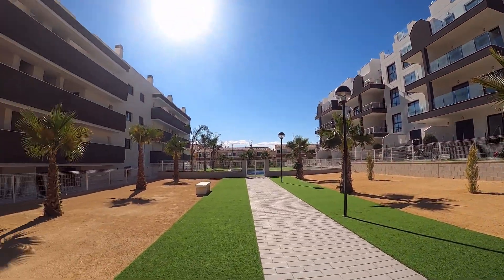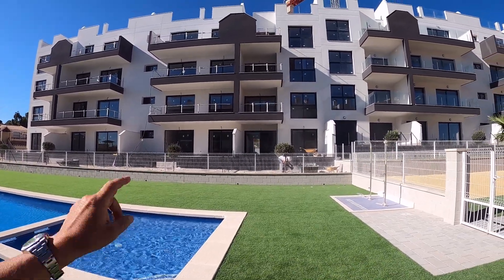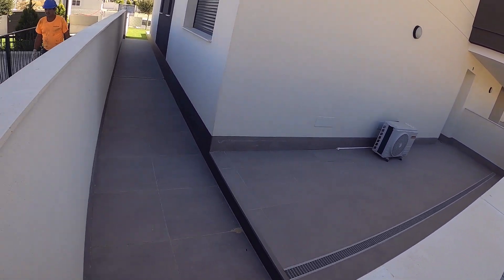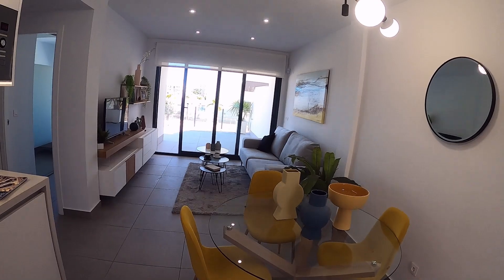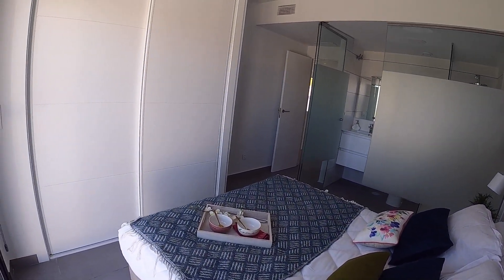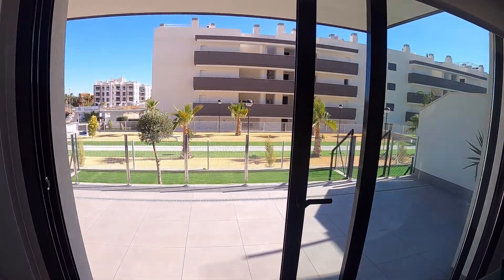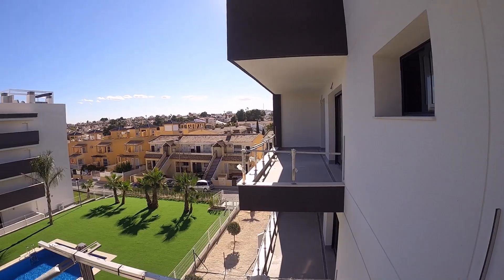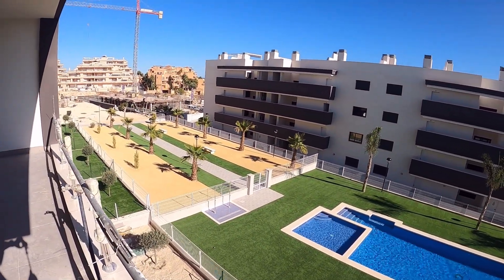Valentino Golf Live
A guided tour of Valentino Golf, Costa Blanca.
20 minutes
By Matthew Bateman from Costa Blanca Sales